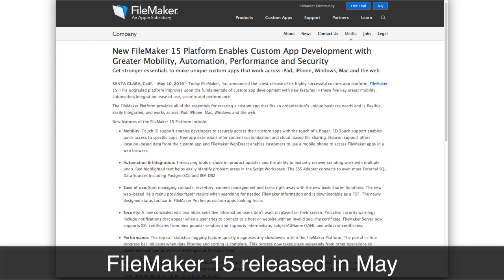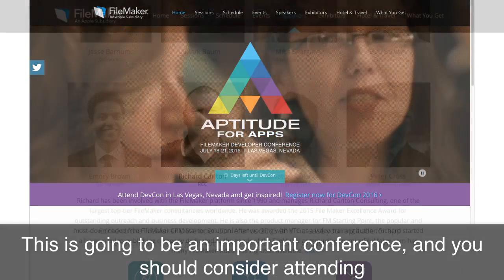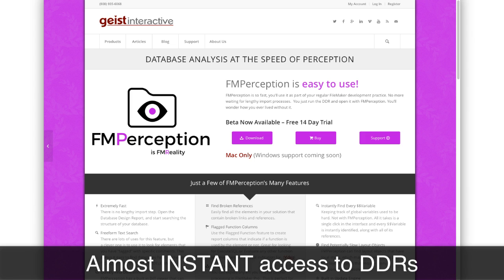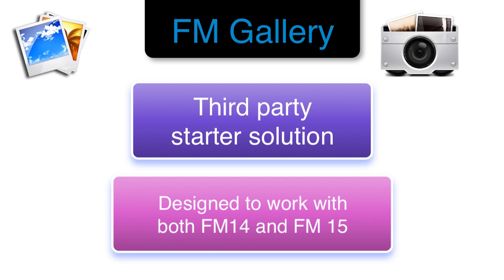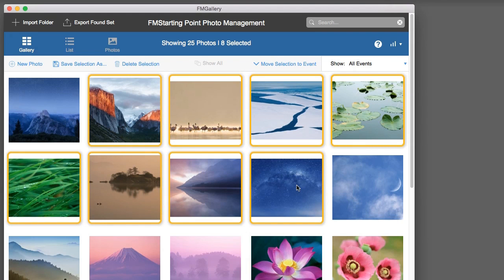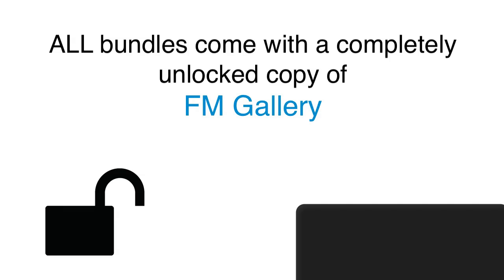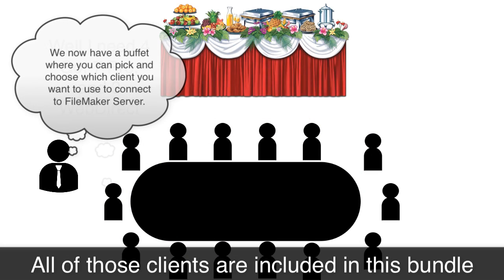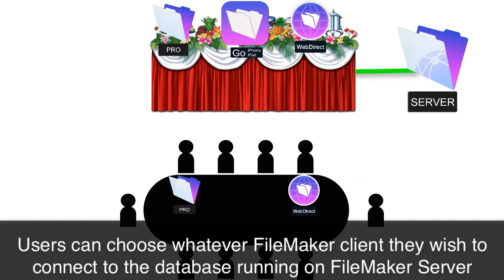Latest FileMaker News June 2016 | FileMaker Pro 15 | FileMaker 15 Video Training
Latest FileMaker News | FileMaker Pro 15 | FileMaker 15 Video Training

Richard Carlton shares the latest news and updates in the FileMaker community.

Filemaker Pro 15 Training Videos